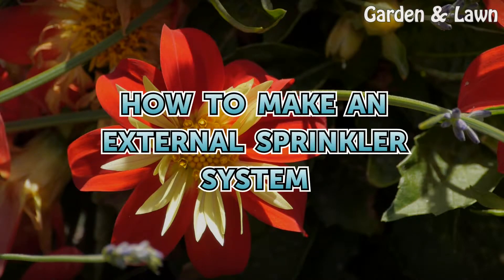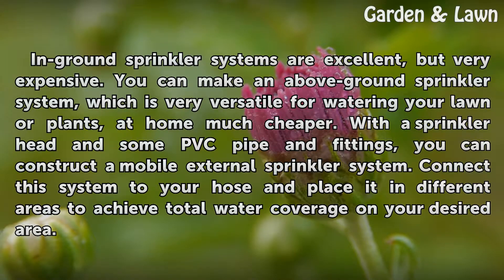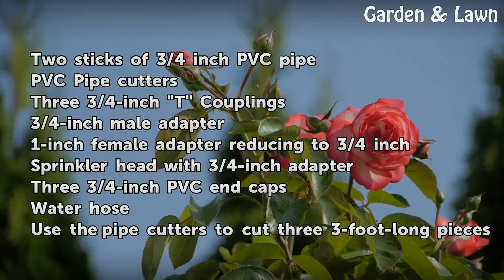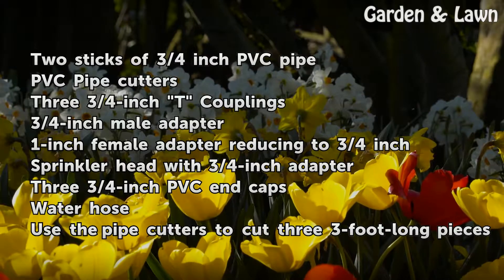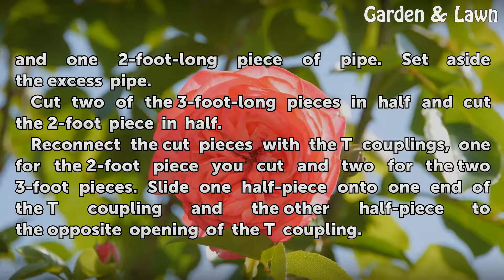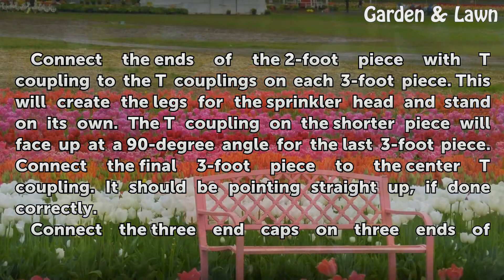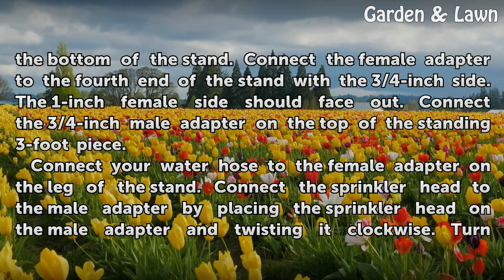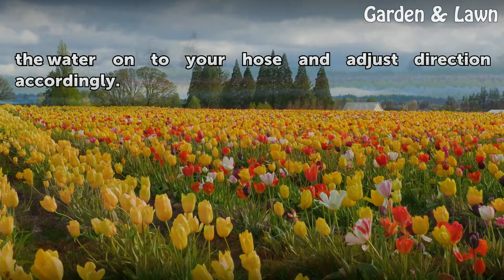How to Make an External Sprinkler System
How to Make an External Sprinkler System. In-ground sprinkler systems are excellent, but very expensive. You can make an above-ground sprinkler system, which is very versatile for watering your lawn or plants, at home much cheaper. With a sprinkler head and some PVC pipe and fittings, you can construct a mobile external sprinkler system. Connect...

Table of contents How to Make an External Sprinkler System
Things You'll Need 00:46
Tips & Warnings 02:34